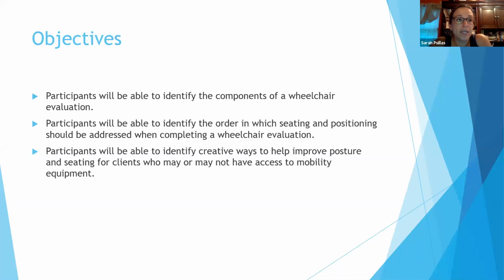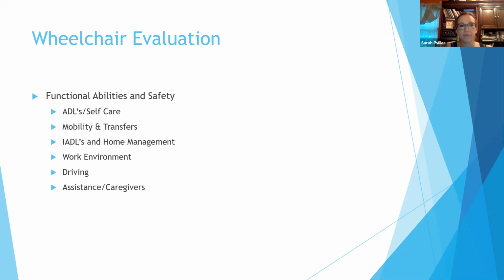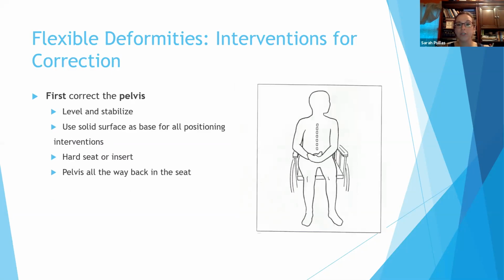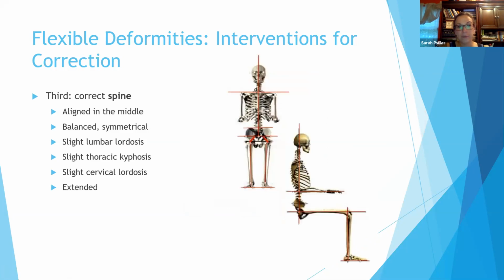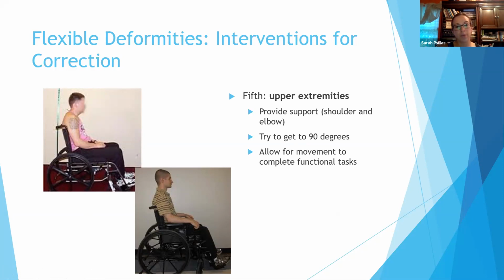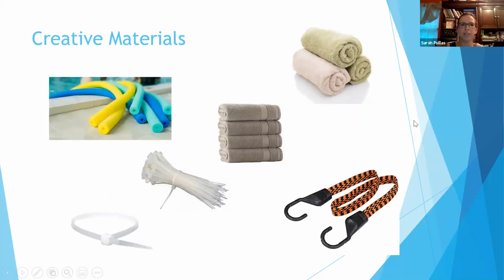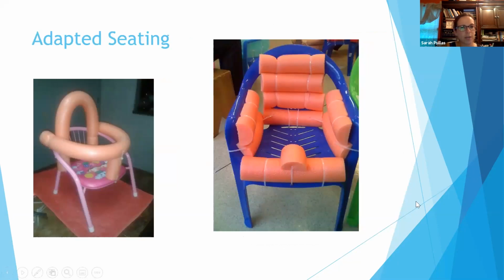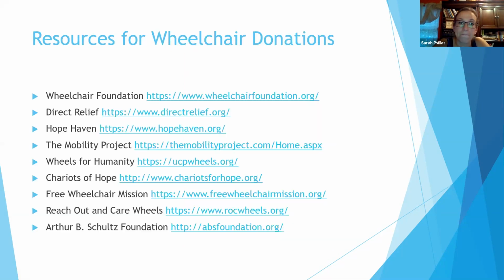Wheelchairs; Seating & Positioning webinar by OT ECHO Mentorship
This webinar is from the International Interprofessional Mentorship program designed for occupational therapists across the globe. In this video, occupational therapist, Dr. Sarah Psillas, discusses strategies for wheelchair seating and positioning.